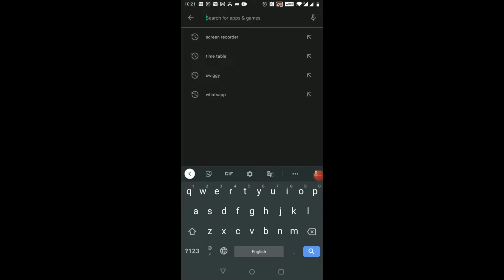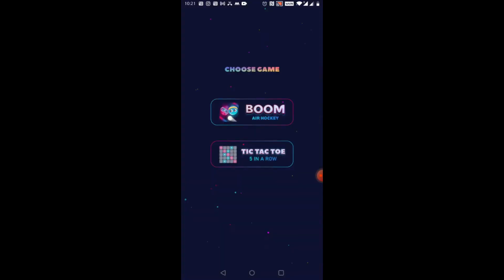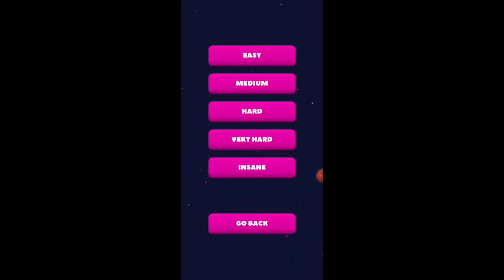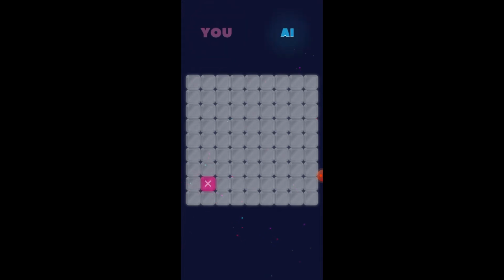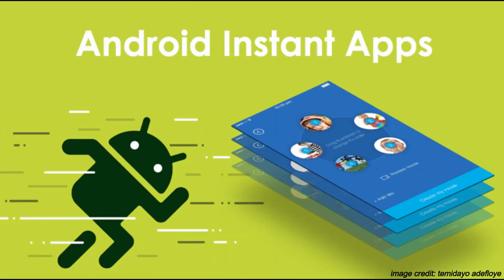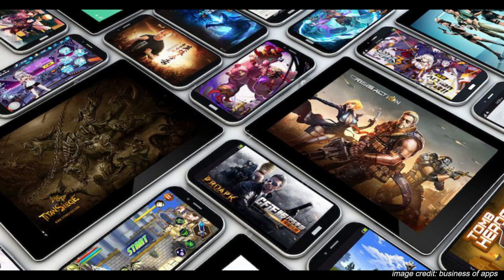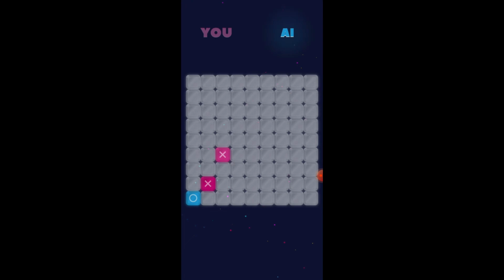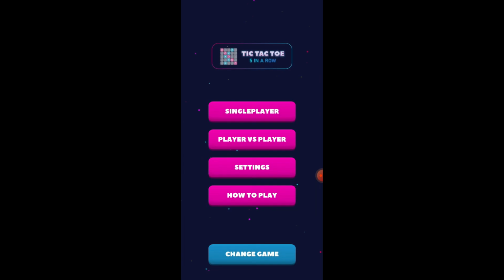Android Instant App | Android Instant App Example | Instant App Tutorial | Android Instant App Demo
1. Android Instant Apps
2. Android Instant App Example
3. Android Instant  App Demo
4. Android Instant  App Benefits & Challenges
4. How future looks like for Android Instant  Apps

Google has launched Android Instant Apps . Instant apps are those applications, which you can test without even downloading the full application on your device. When you will click on this option, you will be able to experience a certain part of the application without even downloading the complete application.
Instant applications can prove to be beneficial in many ways eg.
Instant apps can be shared with friends and families.
These apps have better discoverability on the play store.
Developers can show certain section of the application to users, without making them download the entire app. This reduces the likelihood of a user leaving a negative review if he is dissatisfied.

Android Instant Apps are available only for Android users.

It would be amazing to see how android instant applications will help revolutionize industries. Whether or not these applications will be able to pass the test of time is yet to be seen.